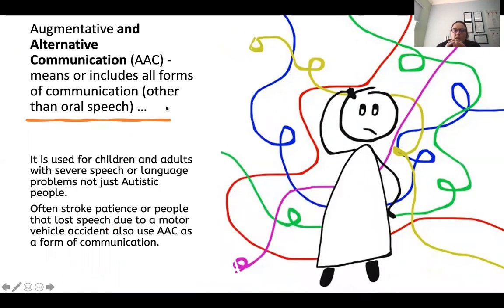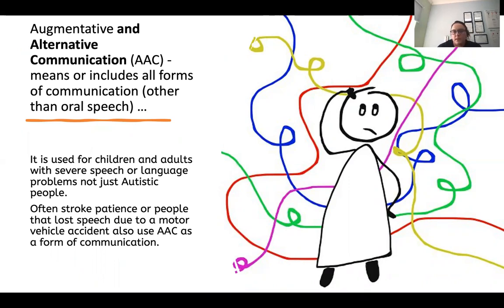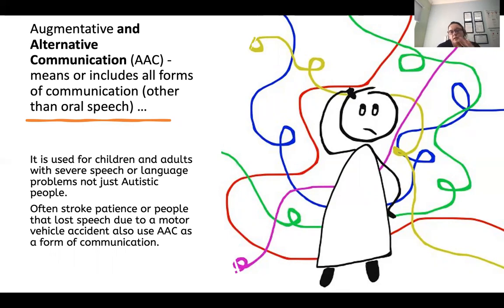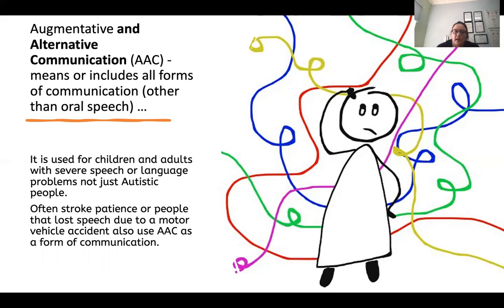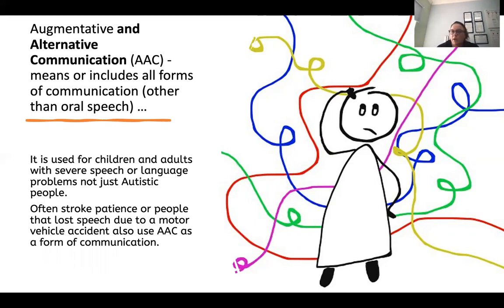What does AAC mean?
The Autism Daily is a resource for parents of autistic children and was created by Ilse Kilian-Ross from Amazing K Therapy & Remedial Academy in Johannesburg, South Africa.